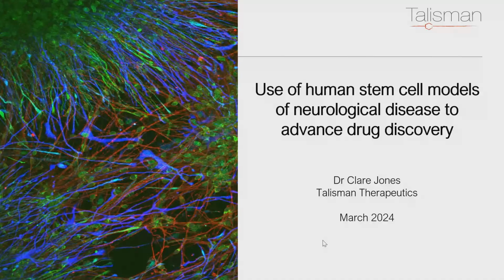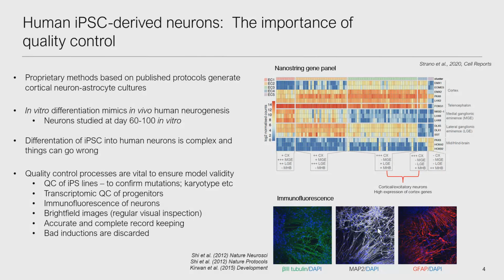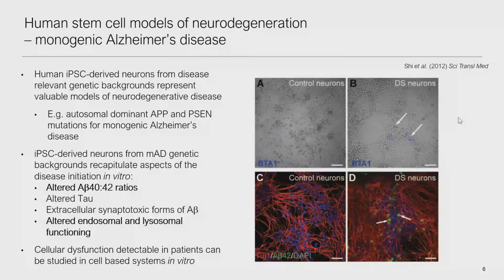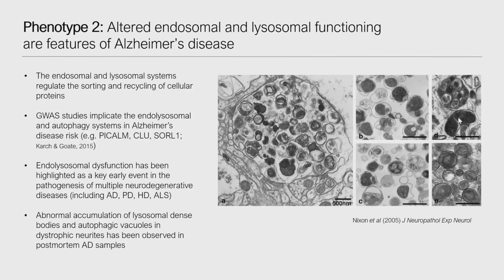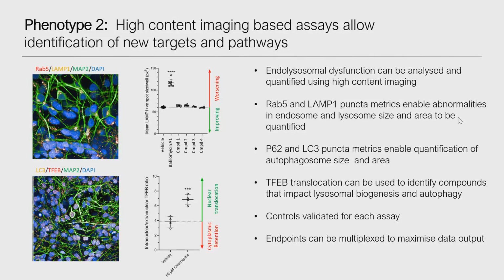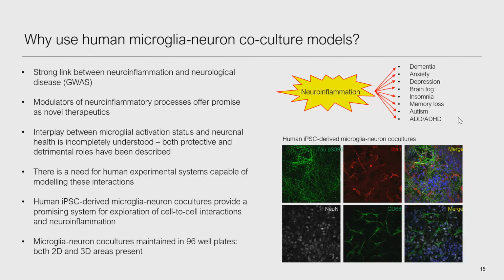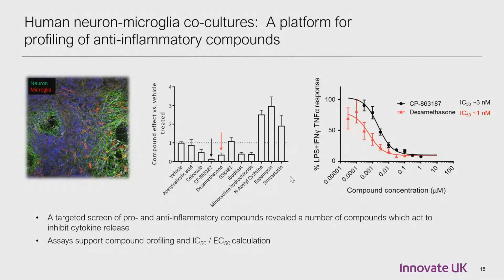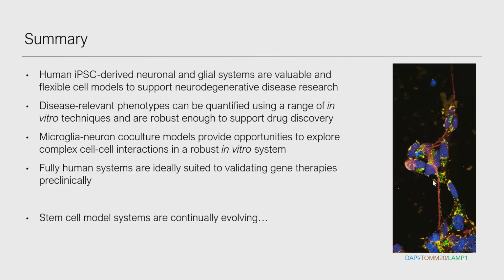Use of Human Stem Cell Models of Neurological Disease to Advance Drug Discovery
Presented By: Clare Jones, PhD

Speaker Biography: Clare Jones is the CSO at Talisman Therapeutics. She is responsible for implementing the scientific strategy of the company, has oversight of Talisman’s research projects and manages the scientific team. Talisman is a drug discovery company focused on the exploitation of novel human stem cell-based models of neurodegeneration to identify and support the development of novel pharmacological treatments for neurodegenerative diseases, via a mixture of external collaborative, and in-house work. Clare has more than fifteen years of experience working in drug discovery, including time at MedImmune, Xention, NeuroSolutions and AstraZeneca. Clare has a PhD in Molecular Pharmacology from the University of Cambridge.

Webinar: Use of Human Stem Cell Models of Neurological Disease to Advance Drug Discovery

Webinar Abstract: Drug discovery programs require a robust panel of models and assays to identify and validate drug targets, support compound optimisation, and run mechanistic studies. Fully human in vitro model systems comprising iPSC-derived neurons and/or glia represent robust and flexible systems to provide translationally relevant data and support decision making. Complexity can be built using multi-culture systems comprising multiple cell types and/or by working in 3D. Use of patient-derived iPSCs harbouring autosomal dominant mutations (e.g. APP and PSEN1 mutations causal for monogenic Alzheimer’s disease, AD) enable cellular dysfunction underlying disease pathogenesis to be studied and exploited. Cellular phenotypes including altered b-amyloid ratios and endolysosomal dysfunction can be studied in human monogenic AD iPSC-derived neurons. In addition to neuronal dysfunction, glia are increasingly being recognised as important players in neurological disease. Genetic associations between multiple immune genes and risk of developing AD highlight the role of neuroinflammation in disease pathogenesis. We have generated a fully human iPSC-derived cortical neuron-microglia coculture system to enable mechanistic studies of neuroinflammation, suitable for neuroinflammation target identification, validation and compound profiling. Microglia display both homeostatic and damage response behaviours in coculture, are phagocytically active and release cytokines in response to proinflammatory stimulation. Human iPSC-derived neuronal and glial models comprising multiple cell types and/or patient-derived cells capture relevant neurodegenerative and neuroinflammatory outcomes, enabling generation of translationally relevant data to advance drug discovery.

Earn PACE Credits:
1. Make sure you’re a registered member of Labroots
2. Watch the webinar on YouTube or on the Labroots